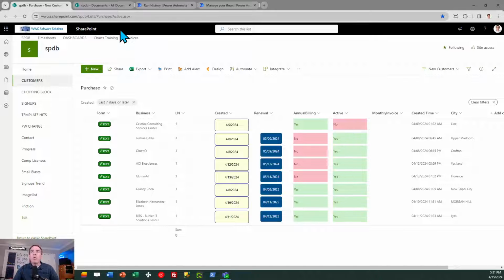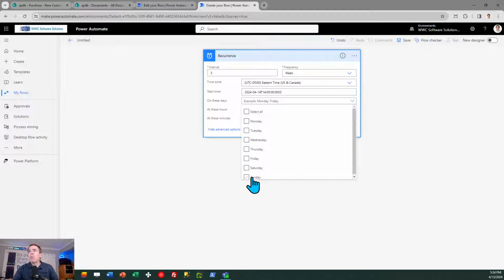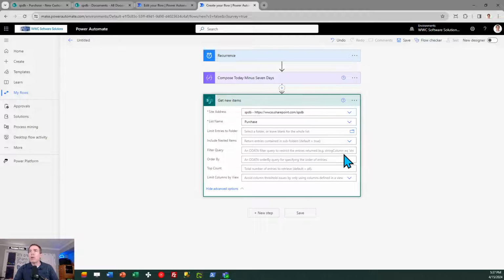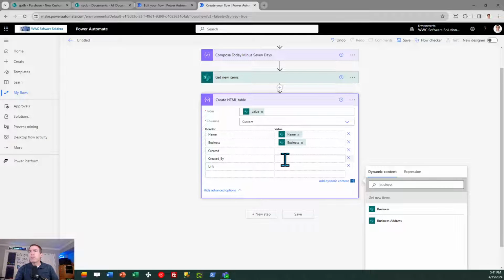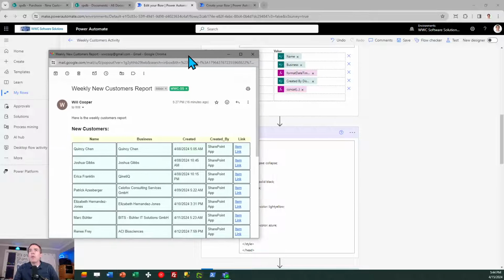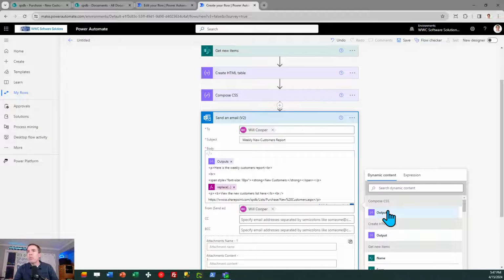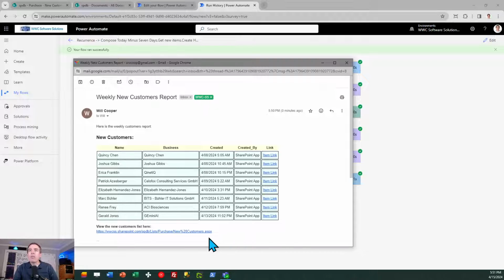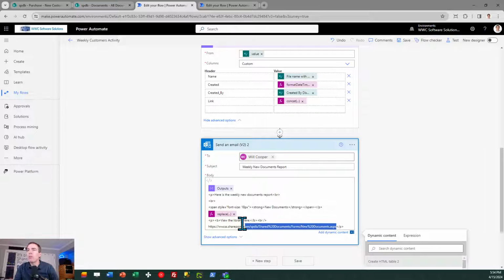Create SharePoint Lists and Libraries Activity Reports using Power Automate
Learn how to send out automatic email reports of activity on key SharePoint lists and SharePoint libraries using Power Automate. In this video you can learn all the key steps to get an automatic email summarizing key updates in lists and libraries.